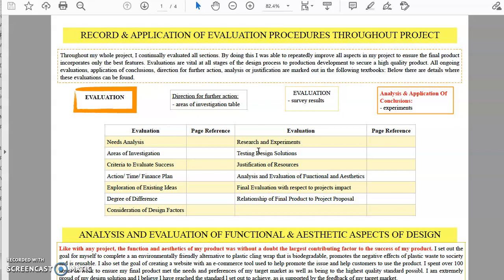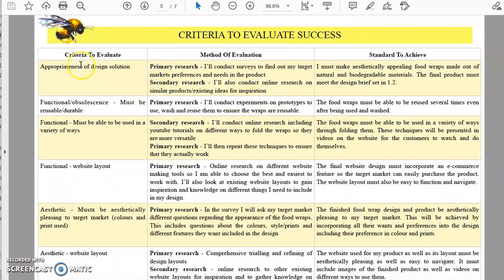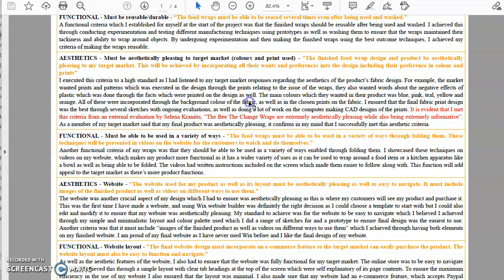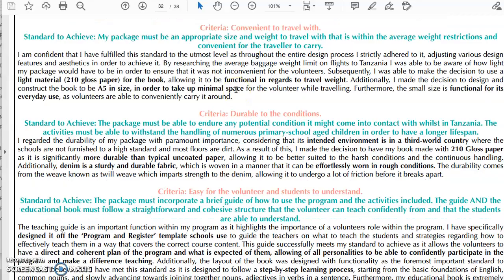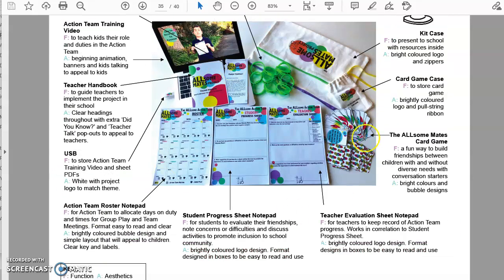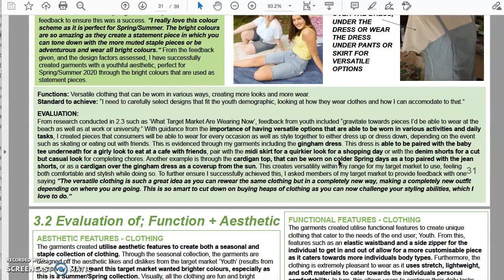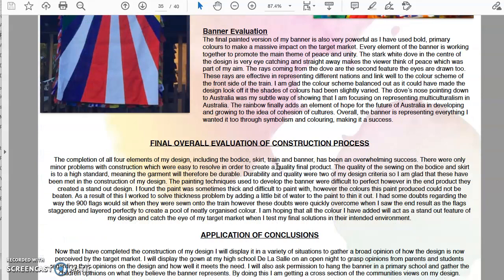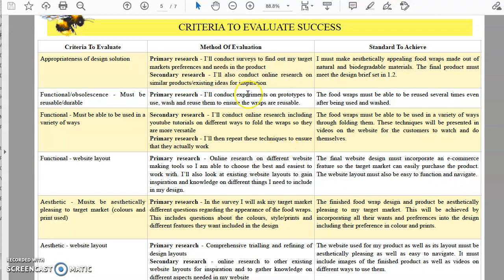D&T 3.1 & 3.2 Evaluations - Explained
For Yr 11 Task 2 or Yr 12 MDP section 3 Evaluation. This video goes through 3.1 (record of ongoing evaluation) and 3.1 (evaluation of function & aesthetics)